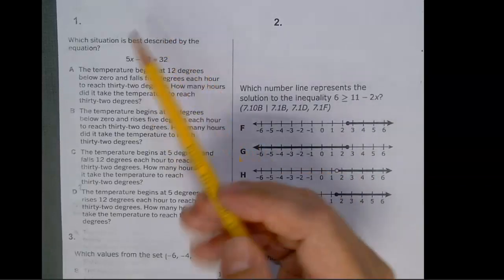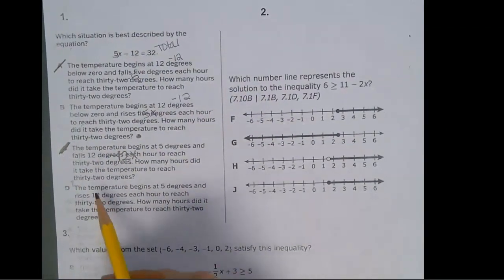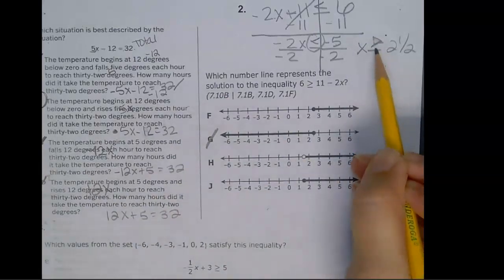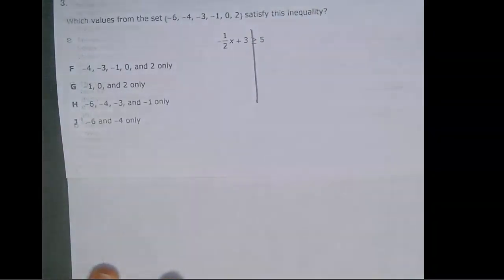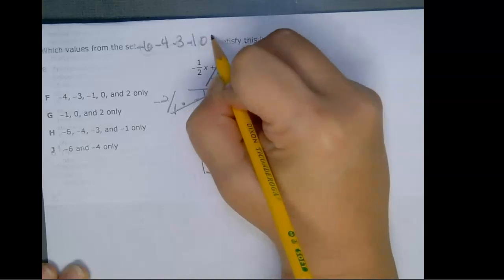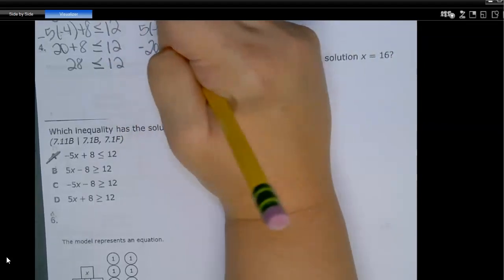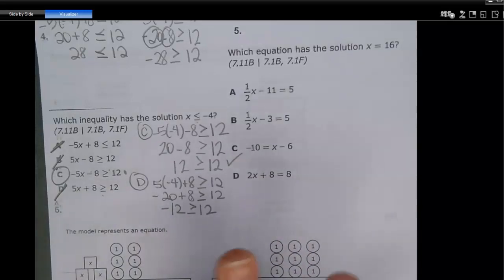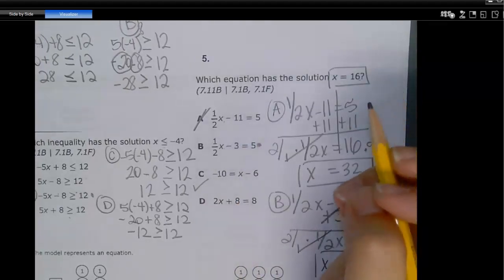CBA #1 2023 Review Video #1